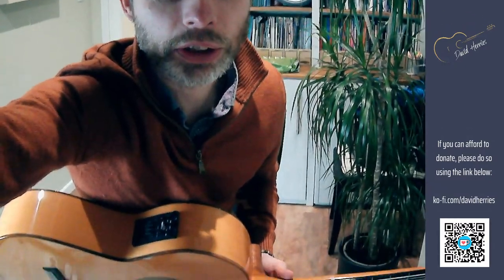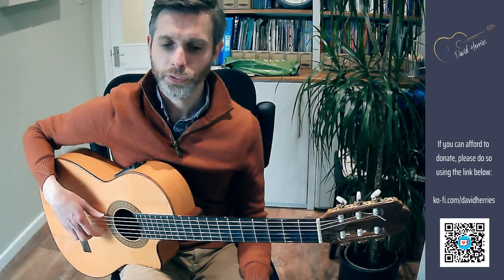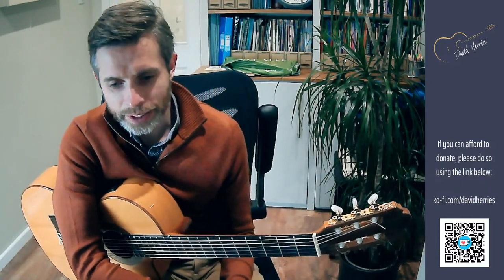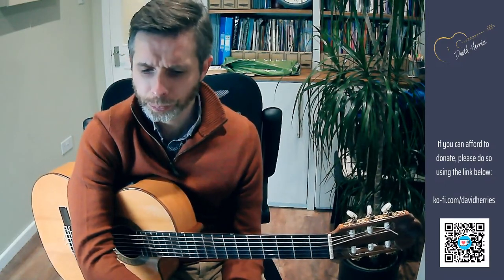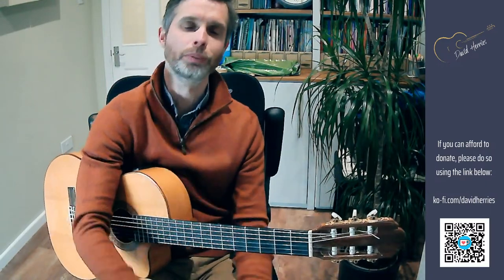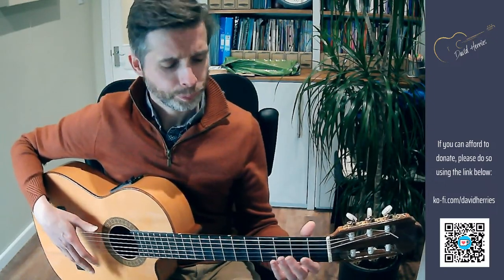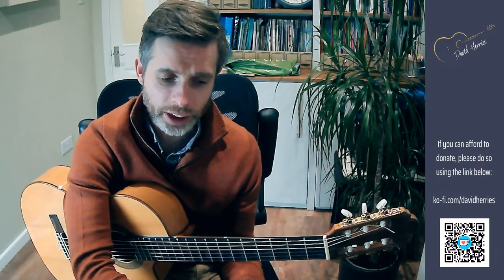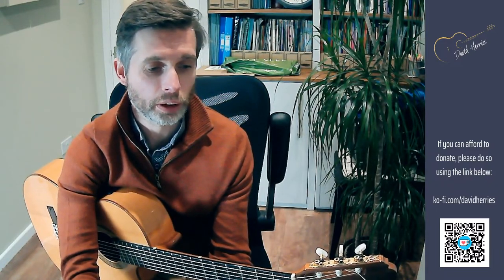Guitar Quest 1: Week 3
This is week 3 of the Guitar Quest lessons in which we're considering the basics of guitar playing and reading music. We'll be working through a few more exercises from Guitar Quest 1: A New Beginning.

In this lesson we went back over:
Ex3, Ex4 and Ex5

And we covered the following new exercises:
Ex6
Ex7
Ex8